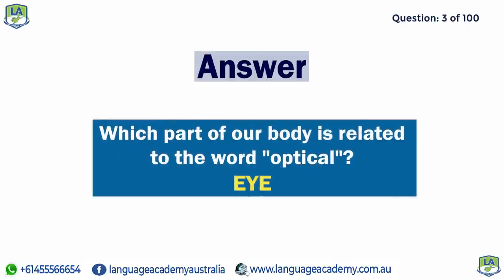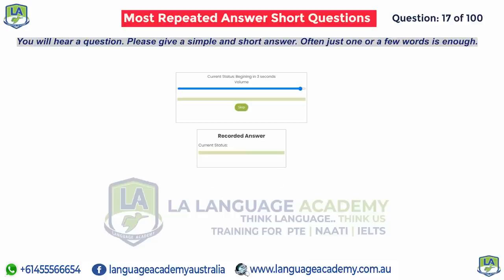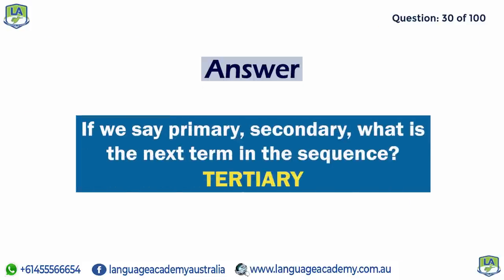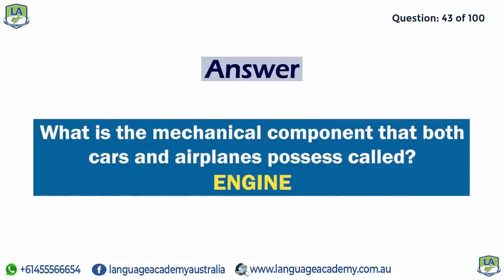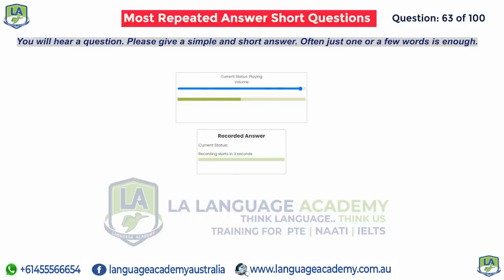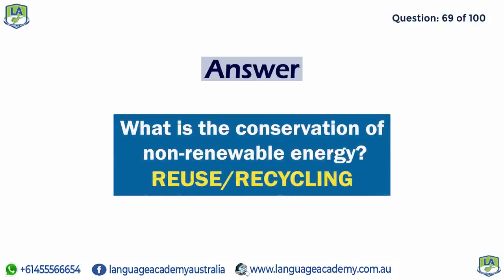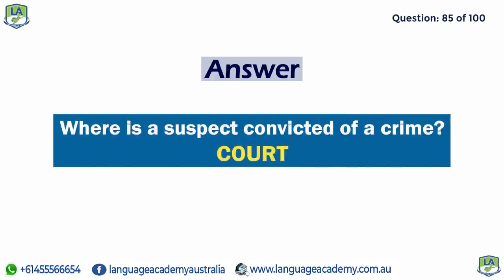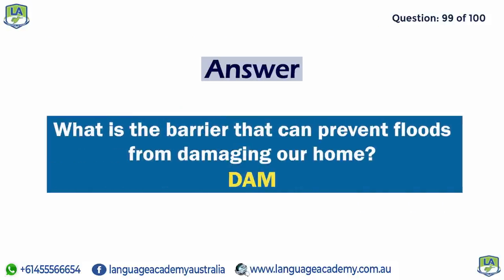PTE Speaking Answer Short Questions | May 2023 | Exam Predictions | Language Academy PTE NAATI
𝗔𝗳𝘁𝗲𝗿 𝗶𝗻-𝗱𝗲𝗽𝘁𝗵 𝗮𝗻𝗮𝗹𝘆𝘀𝗶𝘀 𝗮𝗻𝗱 𝗿𝗲𝘀𝗲𝗮𝗿𝗰𝗵, our team has 𝘀𝗵𝗼𝗿𝘁𝗹𝗶𝘀𝘁𝗲𝗱 these 𝗔𝗻𝘀𝘄𝗲𝗿 𝗦𝗵𝗼𝗿𝘁 𝗤𝘂𝗲𝘀𝘁𝗶𝗼𝗻𝘀 which have the highest probability of being in 𝘆𝗼𝘂𝗿 𝗲𝘅𝗮𝗺. This video 𝘄𝗶𝗹𝗹 𝗴𝗶𝘃𝗲 𝘆𝗼𝘂 𝗮 𝗰𝗹𝗲𝗮𝗿 𝗶𝗱𝗲𝗮 of the 𝗱𝗶𝗳𝗳𝗶𝗰𝘂𝗹𝘁𝘆 𝗹𝗲𝘃𝗲𝗹 𝗼𝗳 𝘁𝗵𝗲 𝗲𝘅𝗮𝗺 and 𝘂𝘀𝗲𝗳𝘂𝗹 𝗶𝗻𝘀𝗶𝗴𝗵𝘁𝘀 𝗶𝗻 𝗿𝗲𝗴𝗮𝗿𝗱𝘀 𝘁𝗼 𝘁𝗵𝗶𝘀 𝘁𝗮𝘀𝗸.

𝘄𝘄𝘄.𝗹𝗮𝗻𝗴𝘂𝗮𝗴𝗲𝗮𝗰𝗮𝗱𝗲𝗺𝘆.𝗰𝗼𝗺.𝗮𝘂

Android - shorturl.at/fixCR
iOS/Apple - shorturl.at/dHVZ8